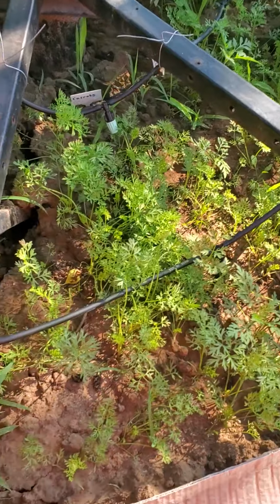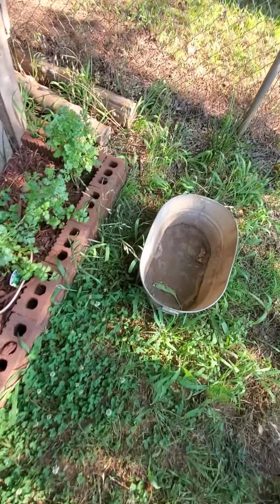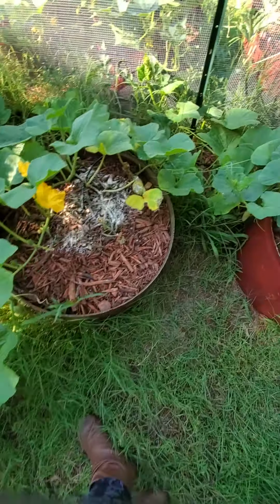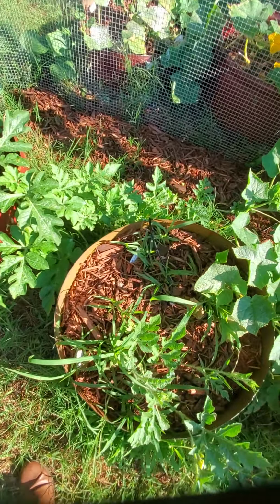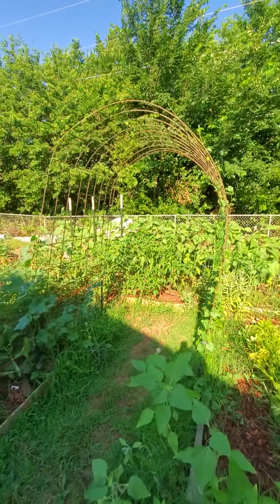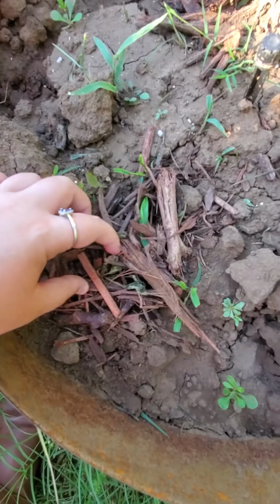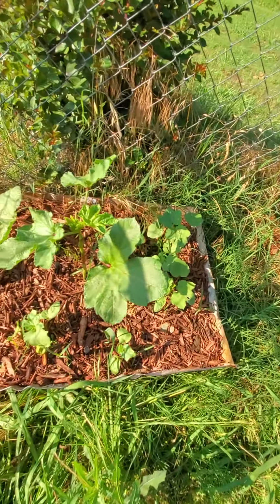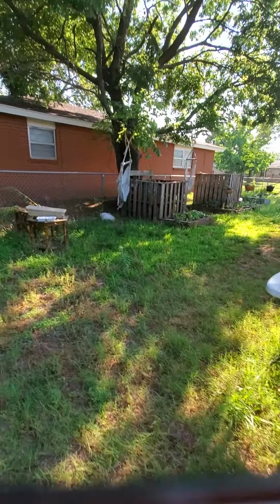My first garden tour! June 18th 2021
a full tour of my summer garden.